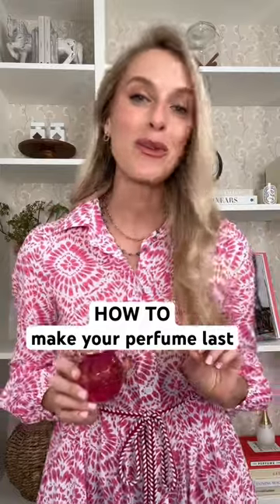How to make perfume last longer | 3 tips to make your perfume last all day